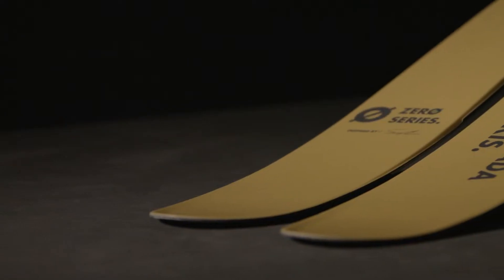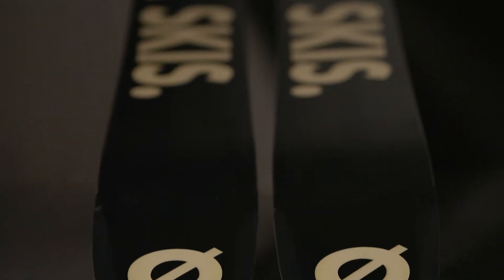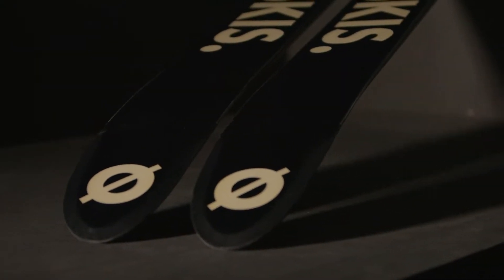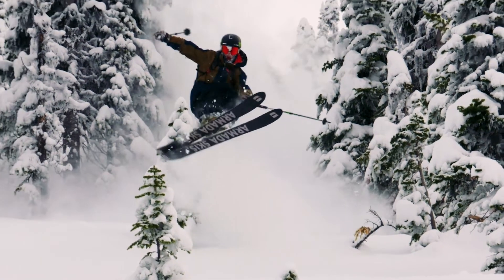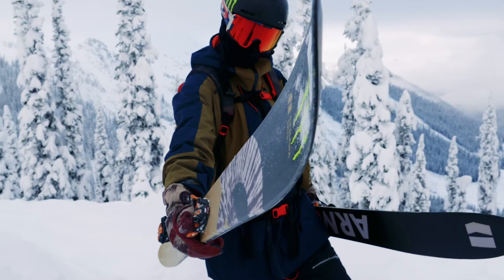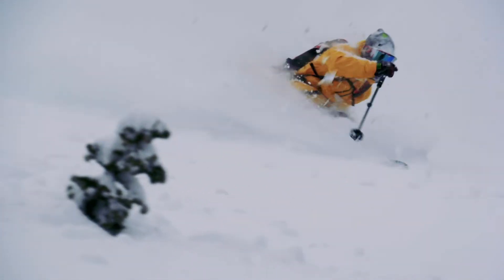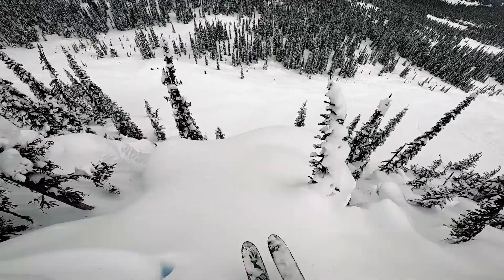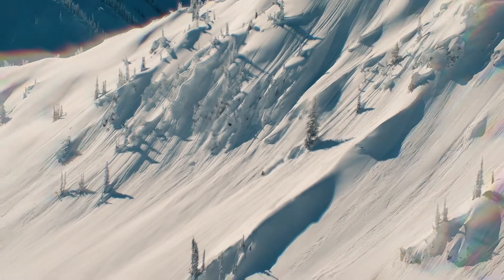The ALL NEW Armada Whitewalker Product Review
We set out to build Sammy a powder twintip that is stable enough to charge exposed lines and take big hits with maximum confidence yet light enough for foot-powered backcountry access. A strategically enhanced Caruba Core allows these concepts to merge while the rockered Pin Tip and Tail guarantee quick turn initiation, reduce drag and further lower the swingweight. Lightweight and stable, but offering plenty of release when needed, the Whitewalker perfectly compliments Sammy's laidback, surf-inspired style, peppered with sudden bursts of all-out aggression.